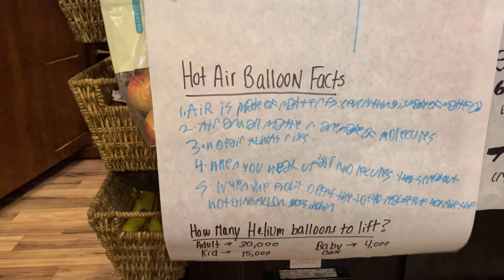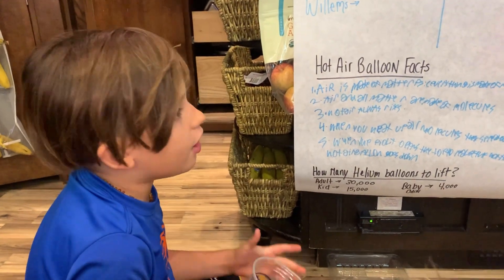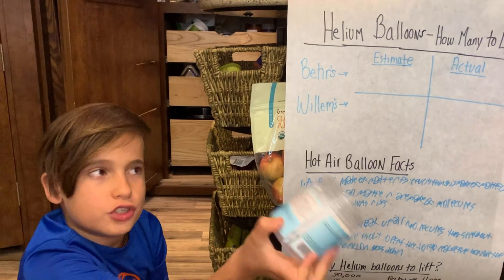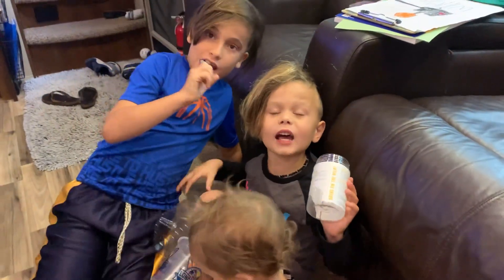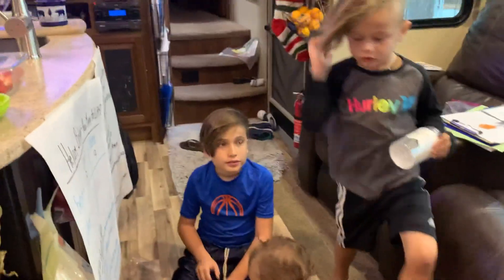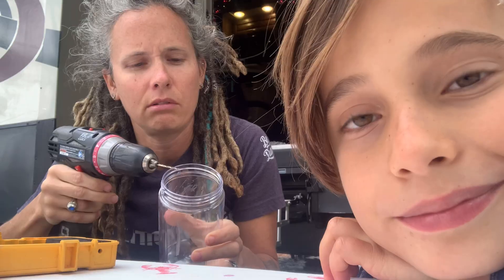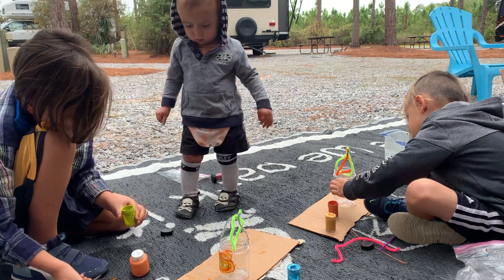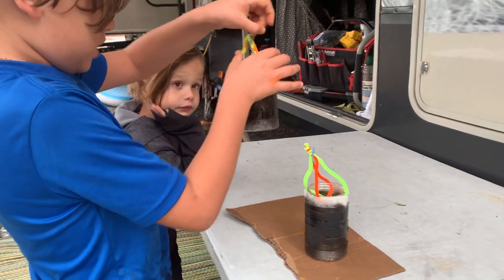Helium Balloons - How many to lift our basket?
"Helium" Hot Air Balloon Science
Elementary Homeschool Lesson